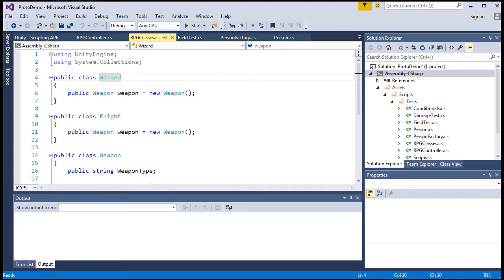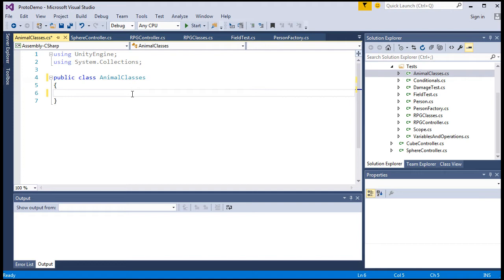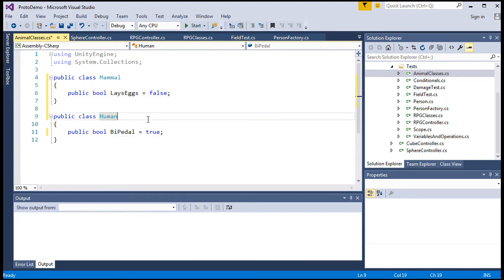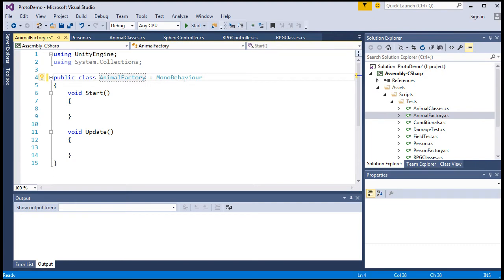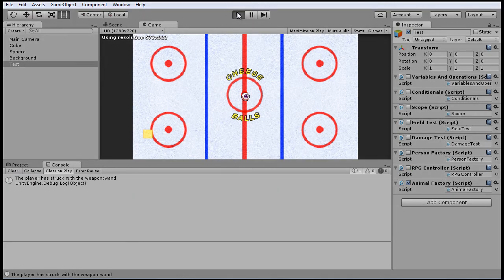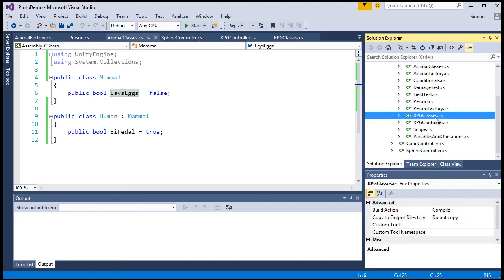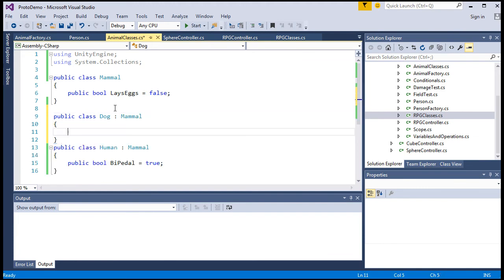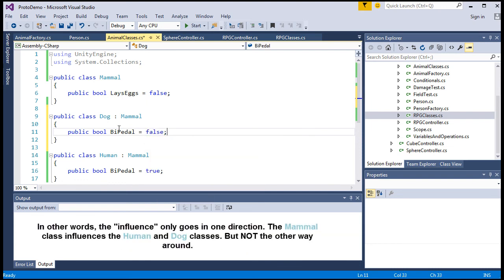[19] Learn Game Coding Step by Step - Unity + C#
LESSON NOTES:

When the "Has-A" containment structure doesn't suit the purpose you are looking for, you can instead turn to class inheritance in order to import code from outside classes.

This structure is often referred to as an "Is-A" class relationship, meaning that the inheriting class is an extended version of the class it's inheriting from.

For example, you can have two classes - Wizard and Enemy - and relate them in a way where you can say a Wizard "Is A" type of Enemy. This has important implications for how we look at objects in later lessons.